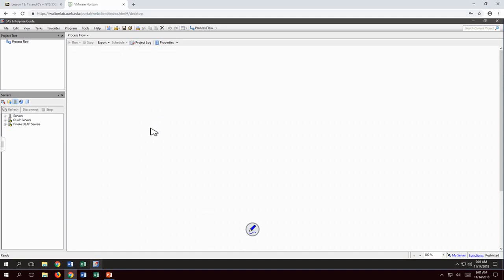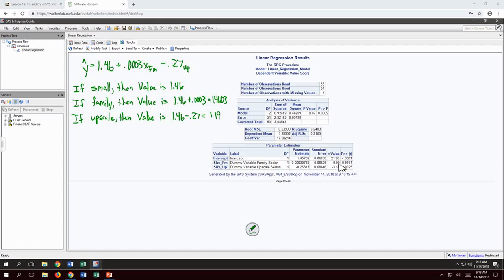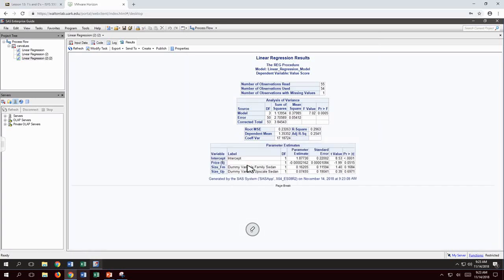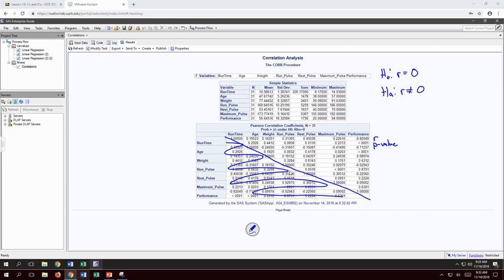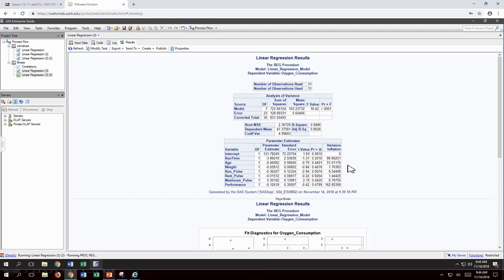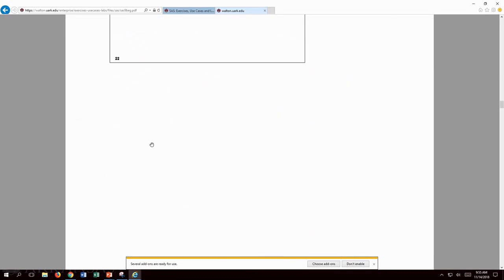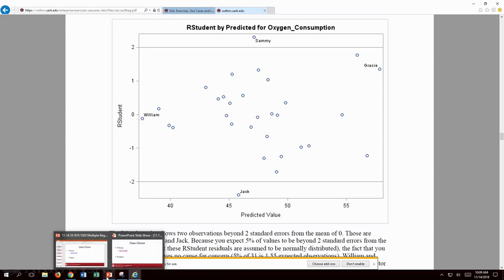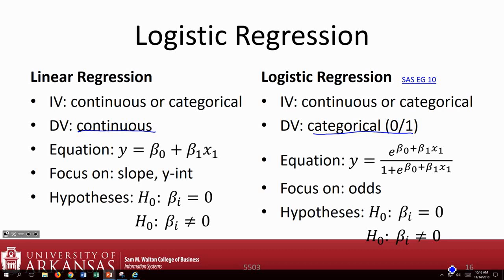Regression Part 3 - ISYS 5503 Decision Support and Analytics (Week 13)